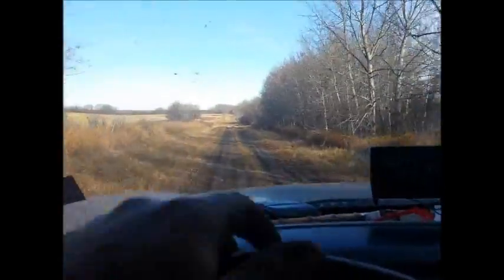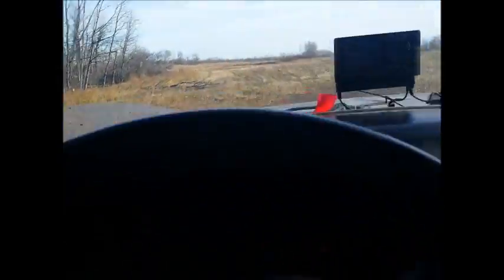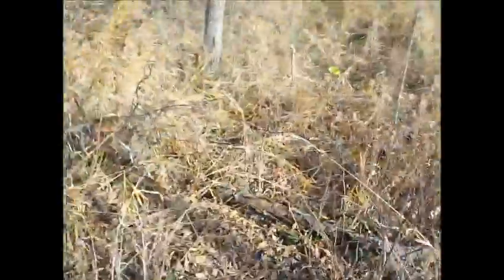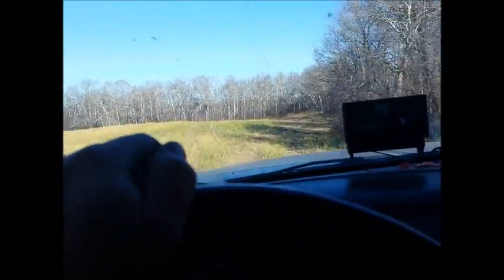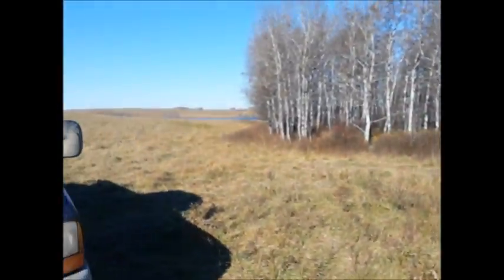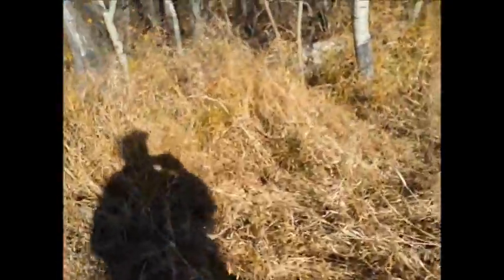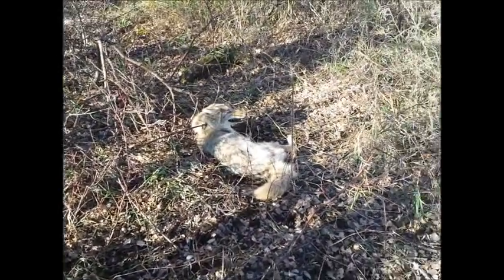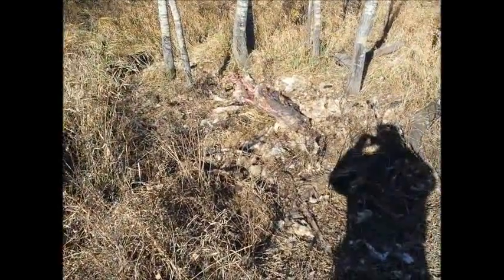Just an average day October 23, 2015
No big catches, no instruction, just a routine day checking the coyote line